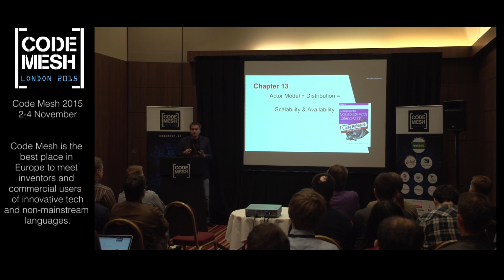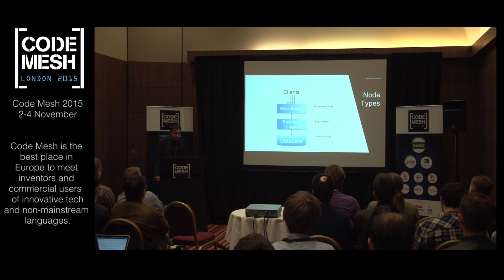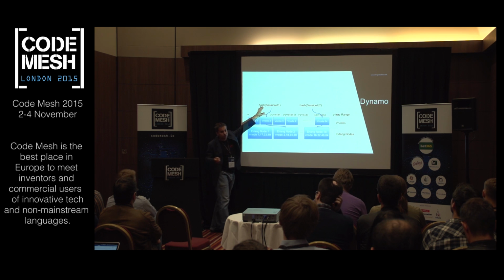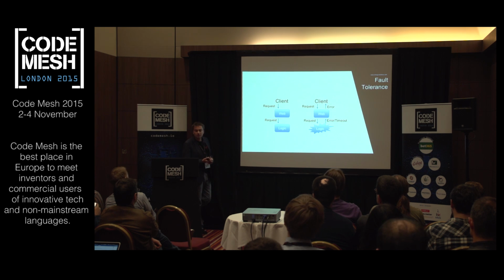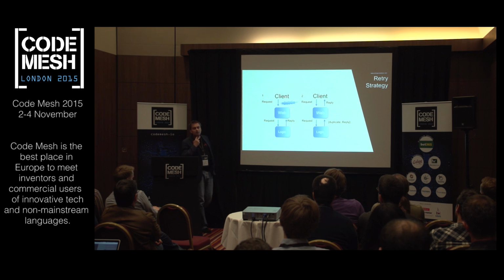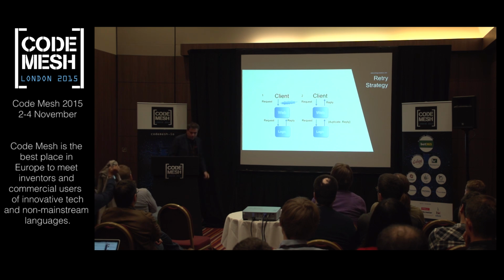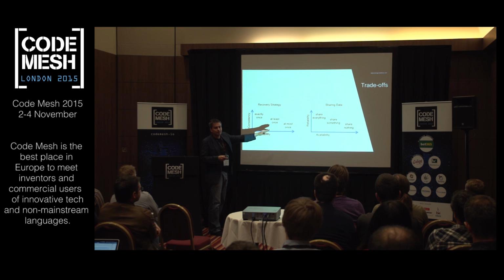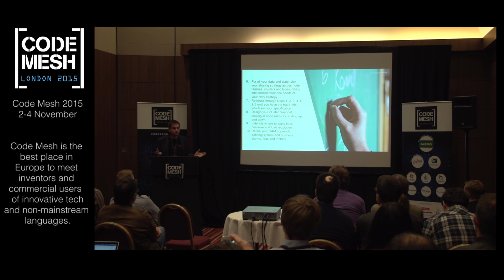Concurrency + Distribution = Scalability + Availability (...) - Francesco Cesarini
Concurrency + Distribution = Scalability + Availability, a Journey architecting Erlang Systems - Francesco Cesarini

Erlang/OTP has for years been described as your secret sauce to writing scalable and available systems. Erlang alone, however, will not do any magic. It is merely an enabler that, thanks to its semantics, programming model and predictable virtual machine makes the end results easier to achieve. In this talk, Francesco will walk through the topology patterns of modern distributed Erlang architectures, discussing the tradeoffs in scalability and reliability the actor model, the failure model and the built-in distribution model encourage you to take.

About Francesco

Francesco is the founder of Erlang Solutions Ltd. He has used Erlang on a daily basis since 1995, starting as an intern at Ericsson’s computer science laboratory, the birthplace of Erlang. He moved on to Ericsson’s Erlang training and consulting arm, working on the first release of the OTP middleware, which he applied to turnkey solutions and flagship telecom applications. In 1999, soon after Erlang was released as open source, he founded Erlang Solutions. With offices in three countries, they have become the world leaders in Erlang-based support, consulting, training, certification, systems development, and conferences. Francesco has worked in major Erlang-based projects both within and outside Ericsson; and as technical director at Erlang Solutions has led the development and consulting teams. He is the co-author ofErlang Programming, recently published by O’Reilly. He lectures at Oxford University and the IT University of Gothenburg.